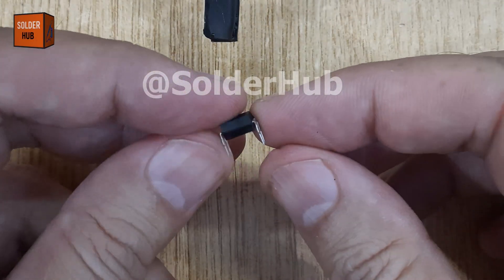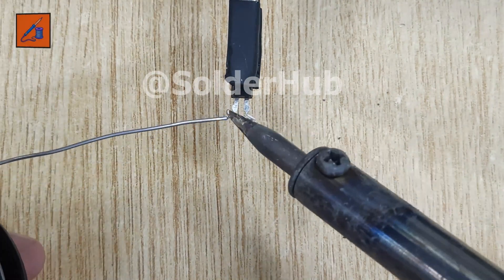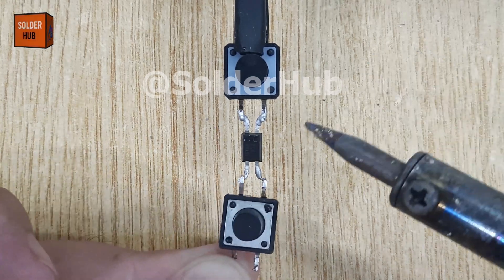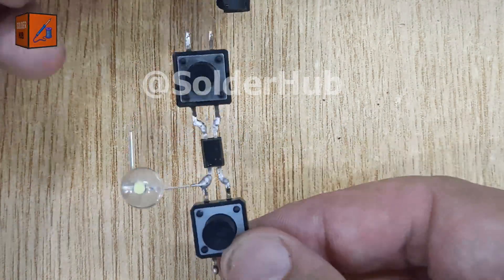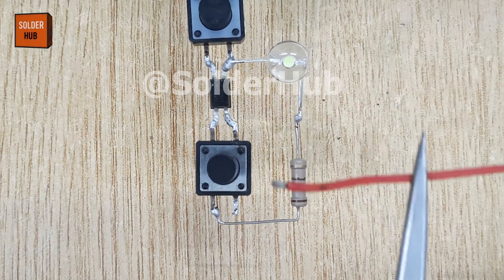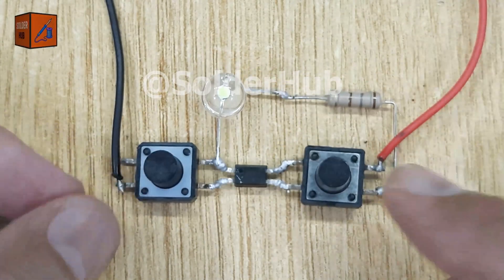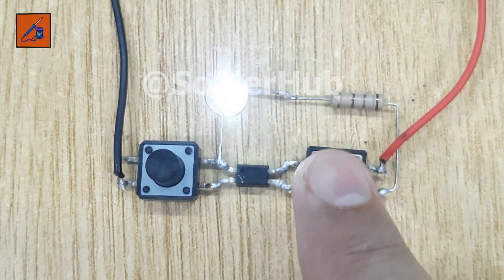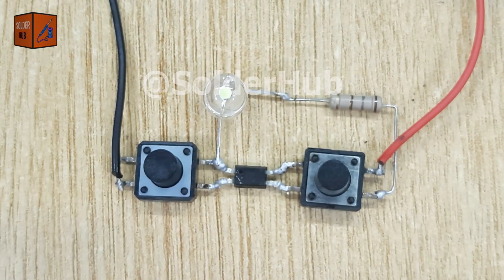How to Build Smart Switch using PC817 Optocoupler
In today’s project, I’m going to show you how to build a smart switch using the PC817 optocoupler. This tiny electronic component is commonly found in many circuits, and it can be used to create a smart light switch or even a touch light switch for your DIY projects. By understanding how the pc817 works, you can easily design your own smart wall switch and experiment with some of the best smart switches you can make at home.

This build will also demonstrate how to use a smart button setup for controlling a smart home light switch without needing complex parts. The smart switch pc concept is simple: we take the pc817 optocoupler (sometimes labeled as 817c, pc817a, 817 optocoupler, or pc817c) and connect it in a way that allows us to make a low-power, reliable control system. The 817c optocoupler is perfect for small projects where isolation and simple control are needed.

We’ll dive deeper into how the optocoupler circuit works. Whether it’s an analog optocoupler or a more advanced version like pc817 sharp, you’ll see how this part makes switching safe and effective. Some advanced types like linear optocoupler, high voltage optocoupler, or even 817b optocoupler are used in industrial systems, but for DIY projects, the PC817 works perfectly. It’s lightweight, versatile, and often considered one of the most fast optocoupler choices for small circuits.

This DIY demonstration will help you understand how to integrate a photocoupler into your electronics projects, and how to use it for building smart, safe, and practical devices. Whether you’re experimenting with home automation, making a smart switch for your desk lamp, or simply learning how an optocoupler functions, this video will give you the knowledge to expand your skills in electronics.